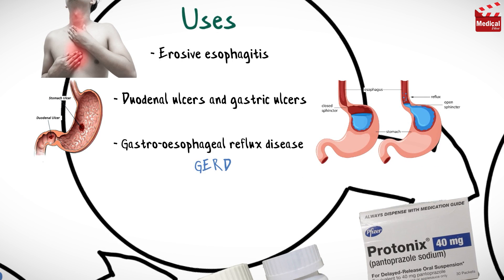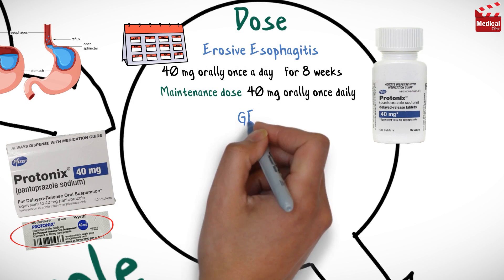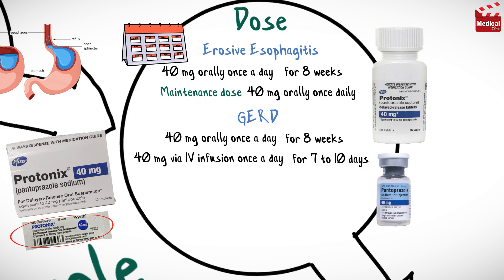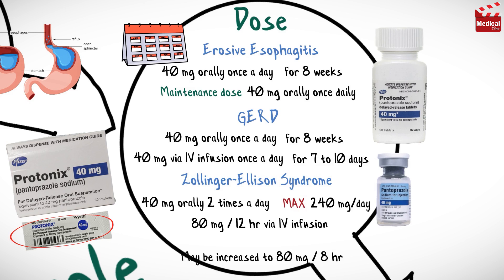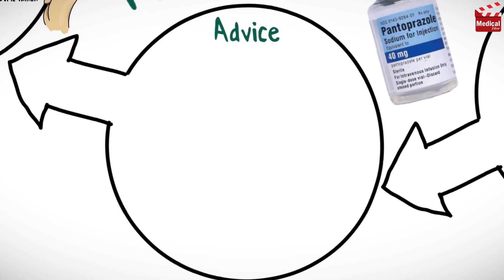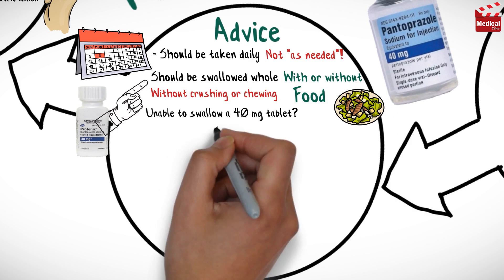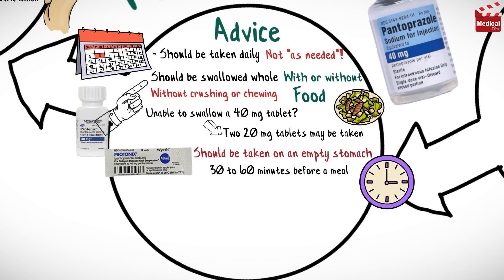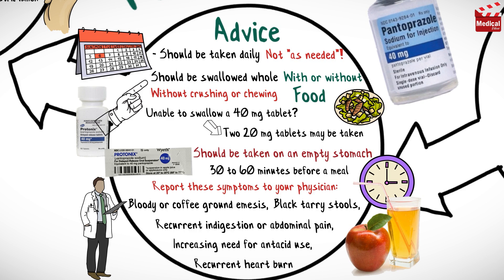Pantoprazole ( Protonix 40 mg ): What is Pantoprazole Used For, Dosage, Side Effects & Precautions?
- This is lesson n# 66 in "A DRUG IN BRIEF" Series. In this video I'm gonna discuss almost all you need to know about Pantoprazole ( Protonix 40 mg ): What is Pantoprazole Used For, Dosage, Side Effects, Precautions and mechanism of action
👉 Here is Protonix

- In less than 4 minutes you'll learn:

- What is Pantoprazole ( Protonix 40 mg )?

- Pantoprazole belongs to a category of drugs called proton pump inhibitors. It suppresses the secretion of gastric acid, by combining with an enzyme located on the gastric parietal cells, called  hydrogen potassium A T Pase, which is the final pathway for acid secretion. And this decreases hydrogen ion transport into gastric lumen, leading to reduction of the secretion of gastric acid.

- It is available as 20 and 40 mg tablets. And available as 40 mg granules for oral suspension. And also available as injection.

- It is used in the treatment of erosive esoephaegitis. duodenal ulcers and gastric ulcers, and gastro-oesoephageal reflux disease.
- It is also used in pathological hypersecretoery conditions. including Zollinger-Ellison syndrome.

- Learn more about Pantoprazole ( Protonix 40 mg ) mechanism of action, uses, dosage, side effects, and precautions in this video...